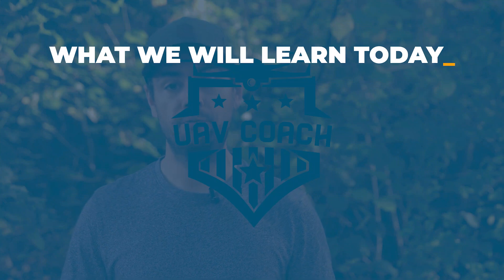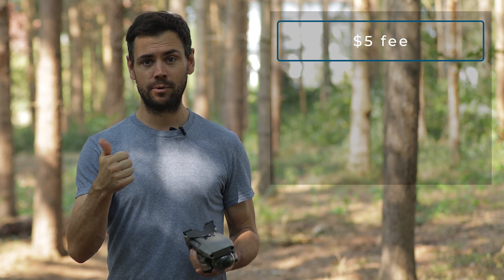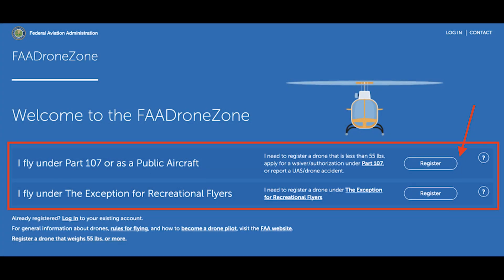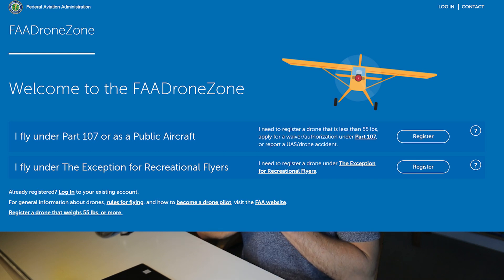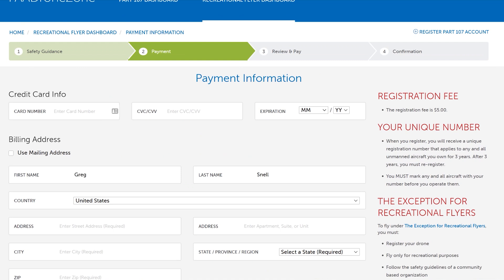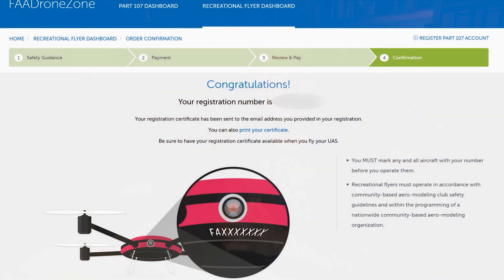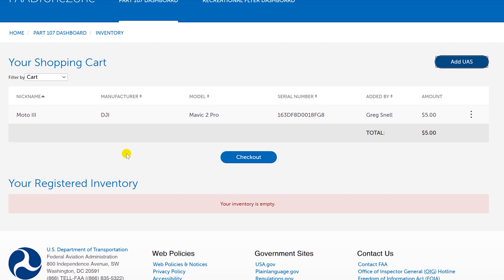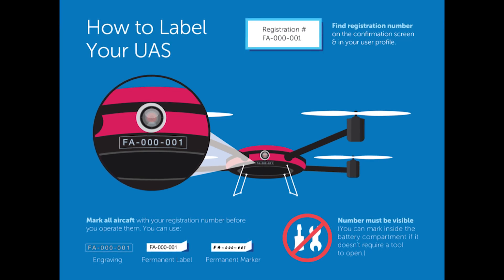How to Register Your Drone with the FAA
*** see notes for new information as of May 2021

In this video, we'll walk through how to register your drone with the FAA for $5 and what to do if you're registering recreationally vs. commercially, what to do if you're registering a drone on behalf of your company, and more.

*** From Kevin at the FAA — "The FAA DroneZone portal has been updated to incorporate Remote ID information. The update requires a registrant to indicate if their drone is Remote ID equipped or not. Currently, there are NO drones that are equipped with Remote ID. Although there are blogs and other sources which may claim differently, the FAA has not approved any Means of Compliance (MOC) for Remote ID at this time. If a registrant selects 'Yes' to the Remote ID equipped question, they will be required to enter additional information, including a serial number. The serial number needed is NOT the drone's serial number, rather, it's the Remote ID serial number (which doesn't exist). Entering the drone's serial number will not be accepted and not allow the drone to be registered." ***

0:00​ B-Roll Footage & Introduction
1:36​ When is drone registration required?
2:25​ Does your drone weigh over 0.55 lbs?
3:00​ Do you need to register your DJI Mavic Mini?
3:45​ Are you registering recreationally or commercially?
4:37​ How to register your drone using the FAA Drone Zone?
9:54 Where to put your drone registration number?